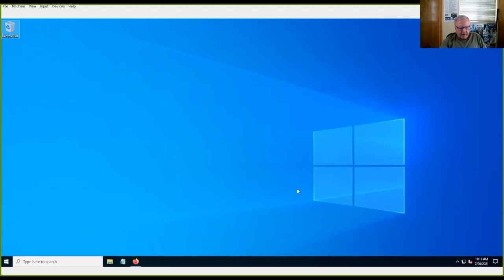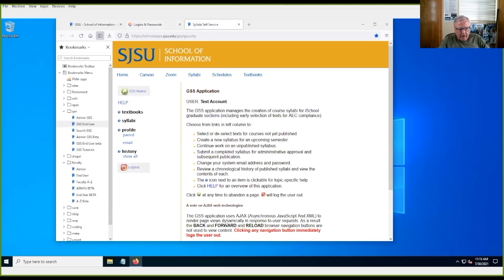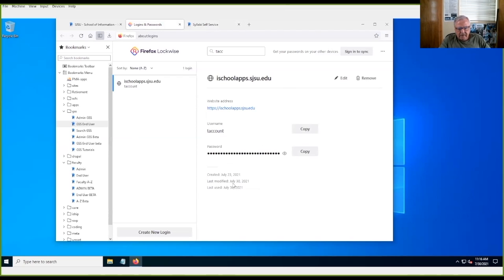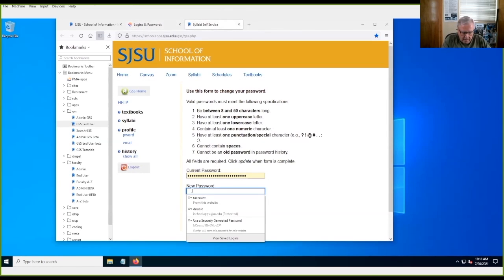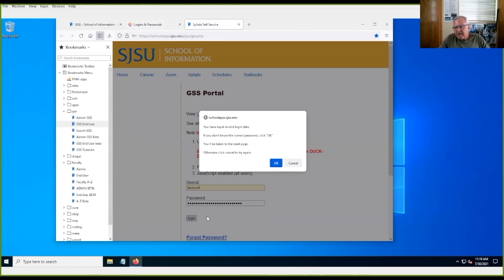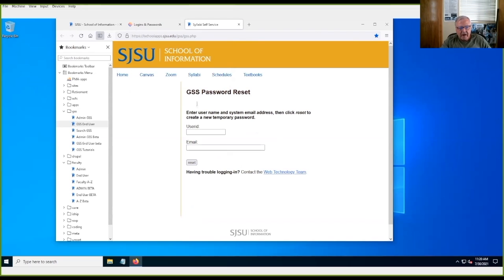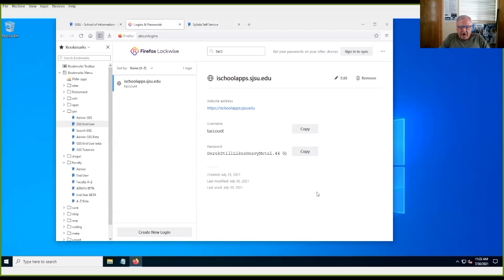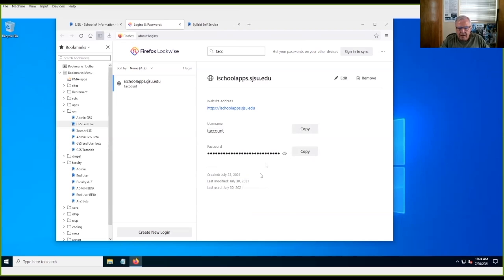Data Backup: Long Pass Phrases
How to create long passwords & how to use & reset iSchool passwords.